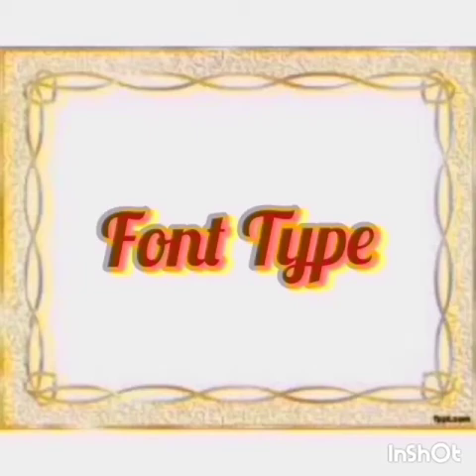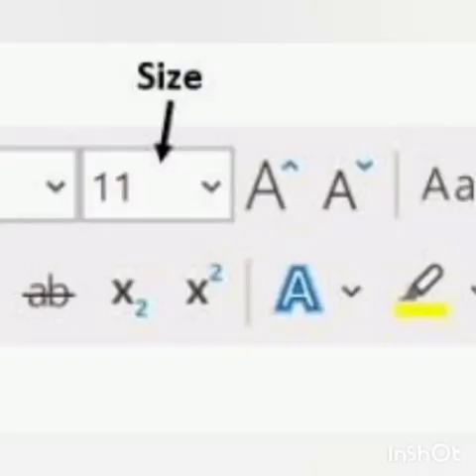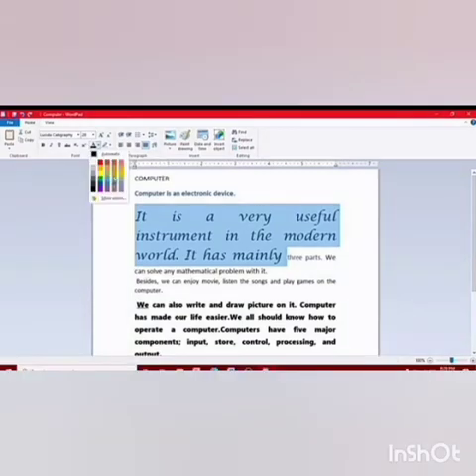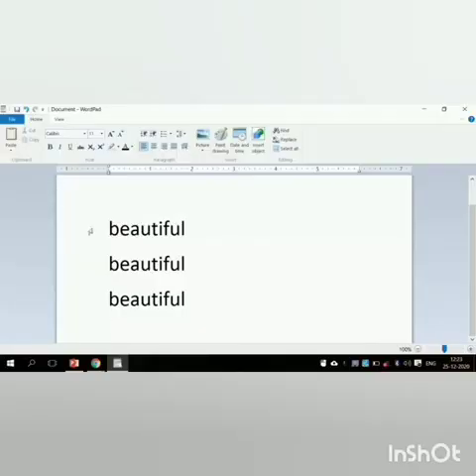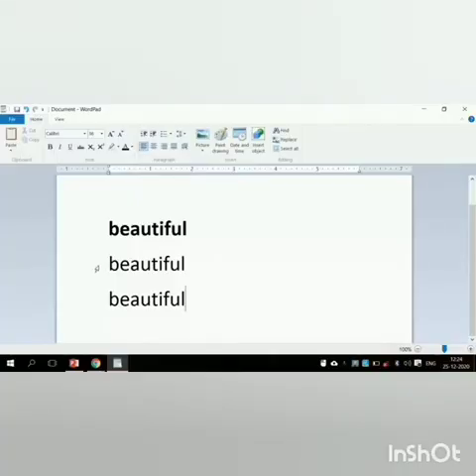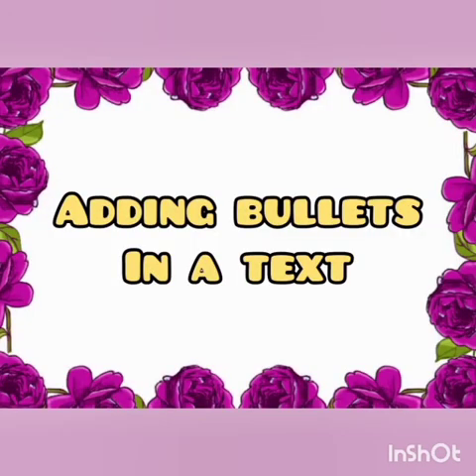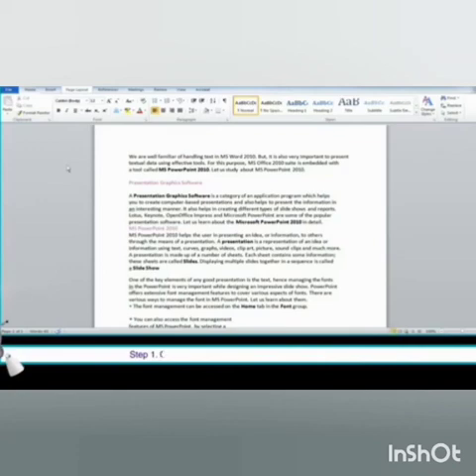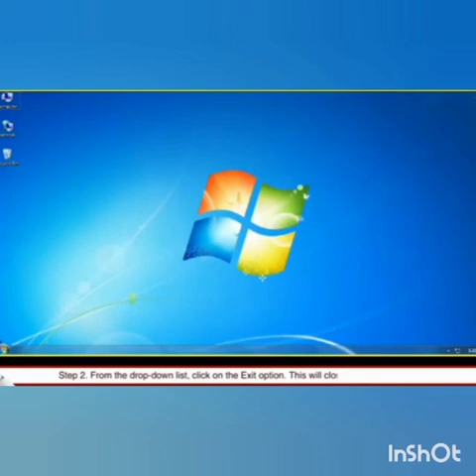Class 3 Information Technology 02/03/2021